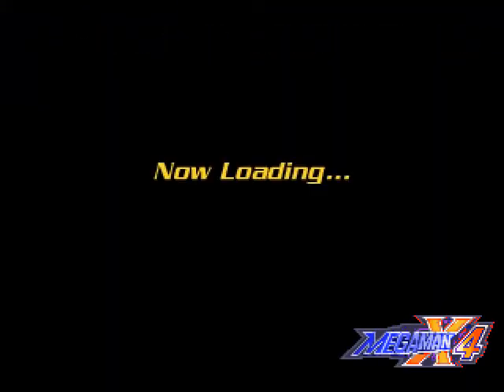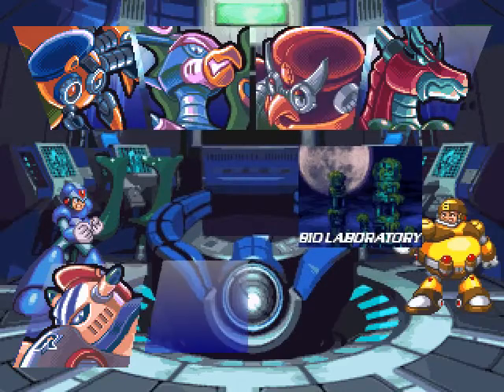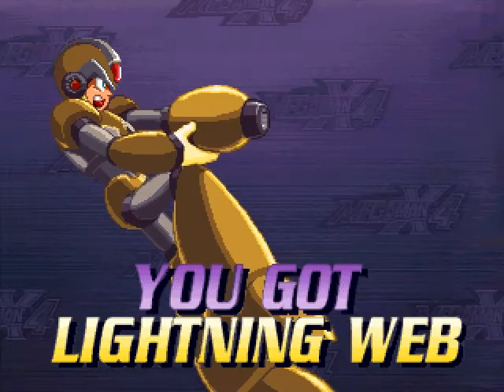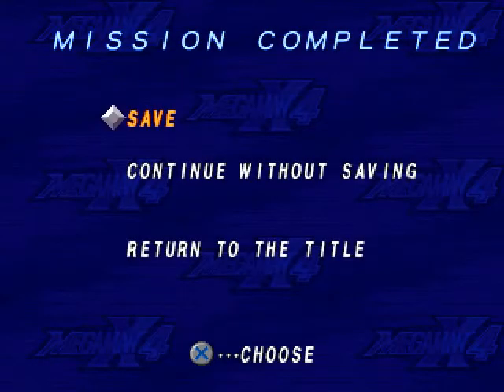Let's Play Megaman X 4 part 2